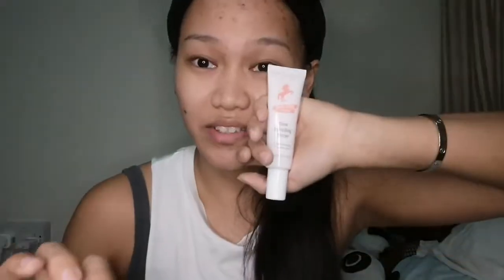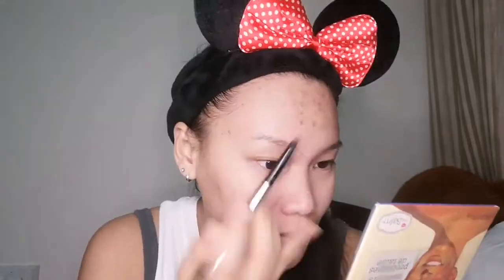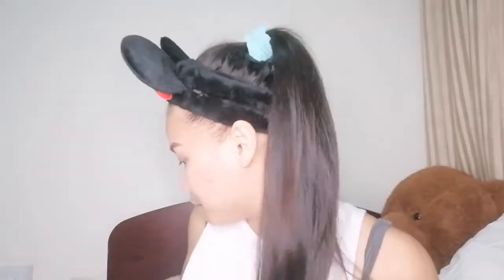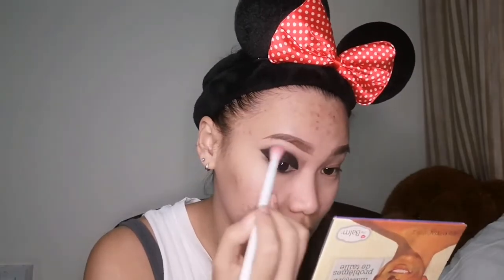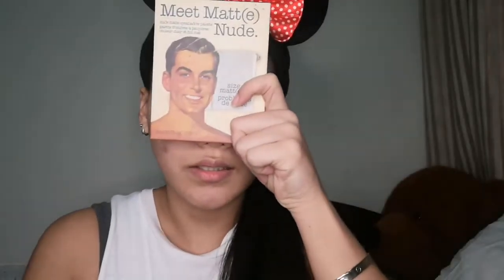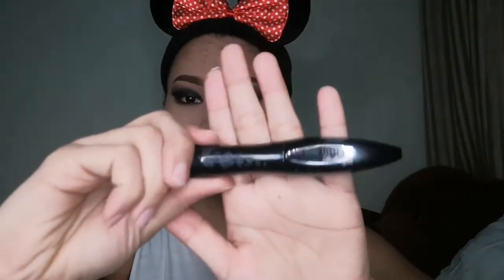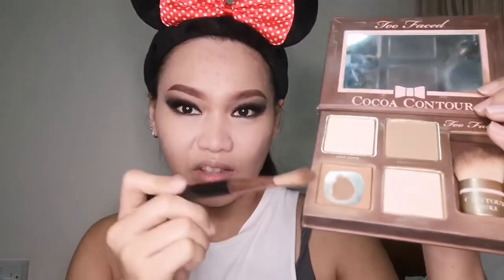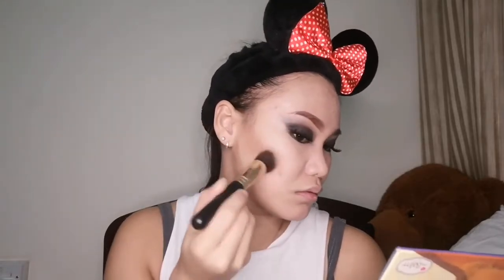I TRIED CL'S MAKE UP LOOK + A PRODUCT REVIEW ON YSL TOUCHE ÉCLAT CUSHION FOUNDATION!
Waddup guyth! Dropping another make up vlog after ages! 😅

For this vlog, I tried 2NE1 CL's make up look and a product review of YSL's cushion foundation.
I did my best on getting the same CL vibe but I think it turned out to be more on a Blankpink vibe. LMAO! 😅😂

Let me know whatchu think!

Thanks to: HarrisharrisonTV for my vlog intro!😍💜